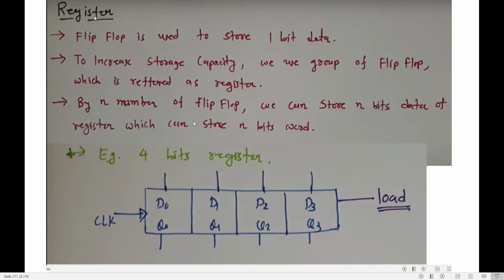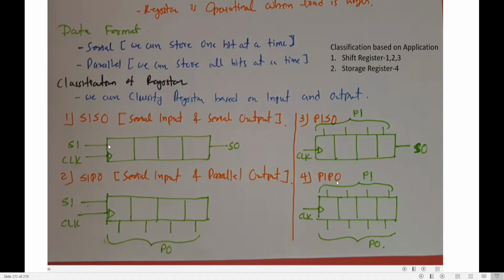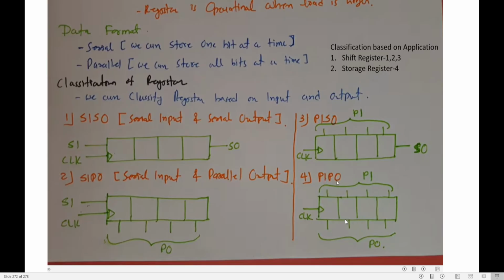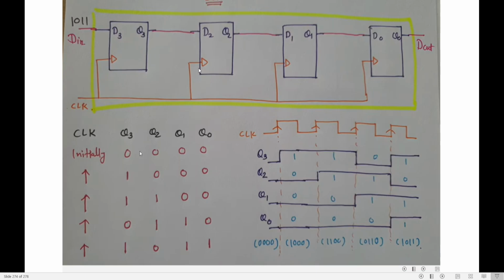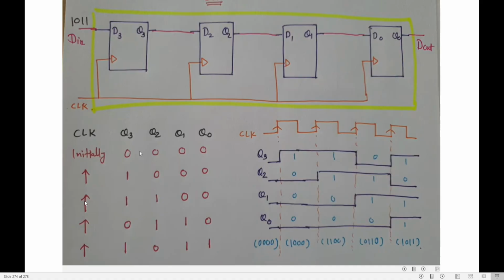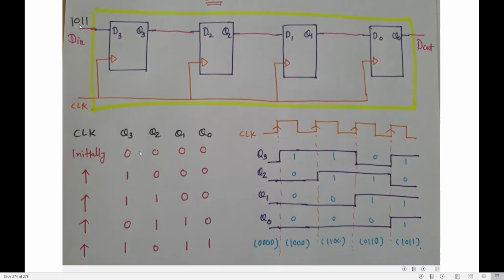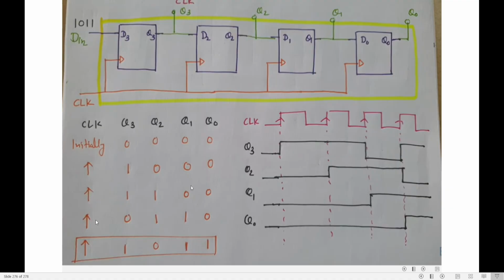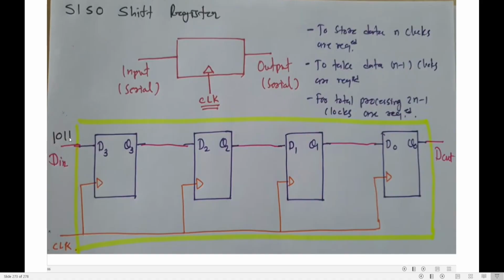Design of SISO Shift Register || PIPO Shift Register || SIPO Shift Register